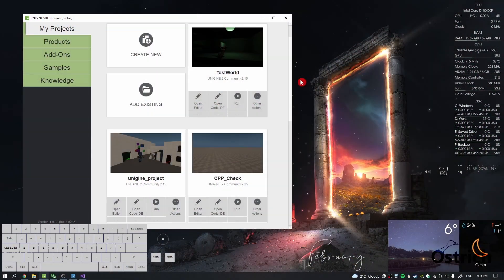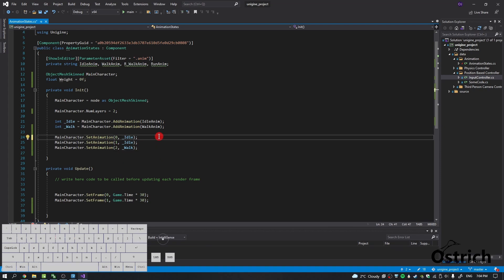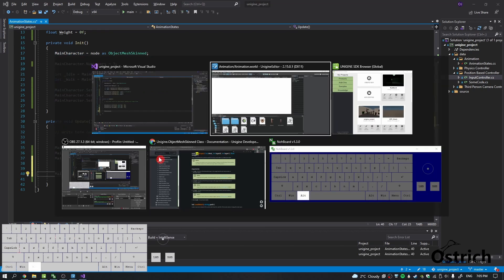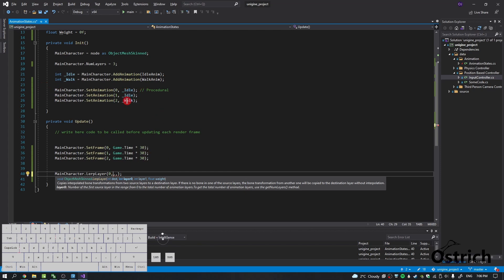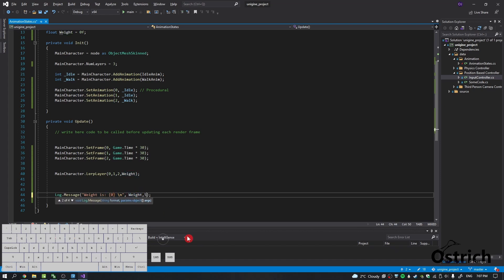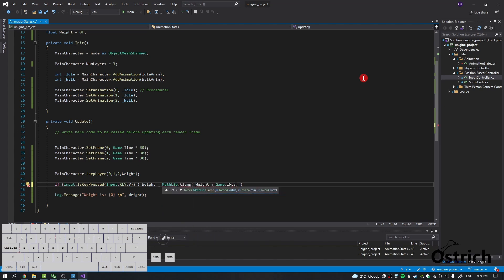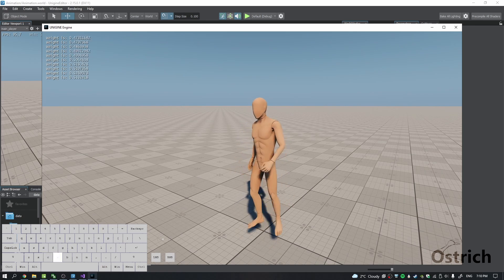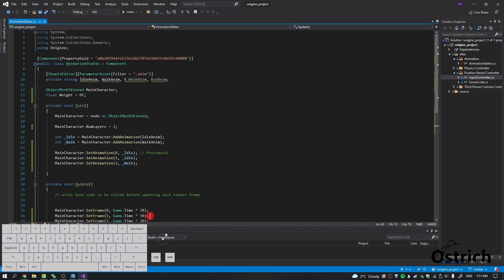UNIGINE TUTORIAL C#: Animation Blending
Third Part about Animation and Coding it using ObjectMeshSkinned Class